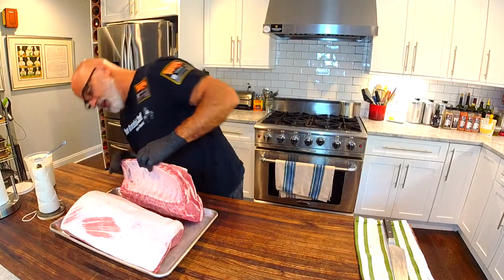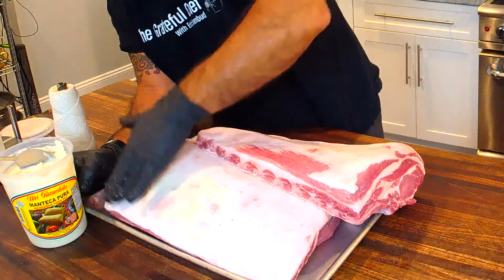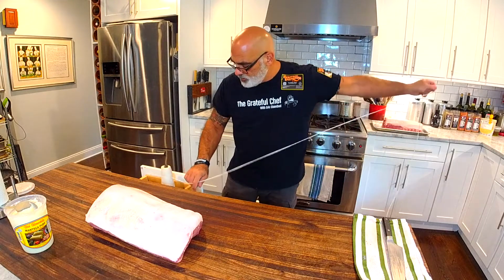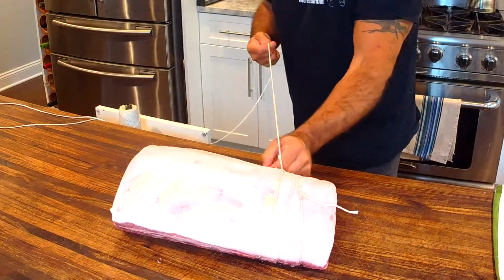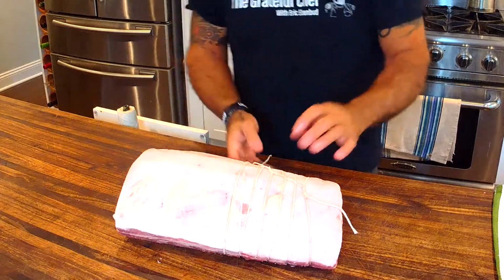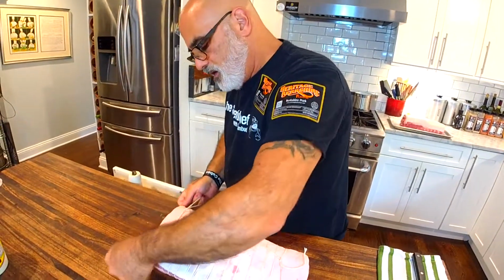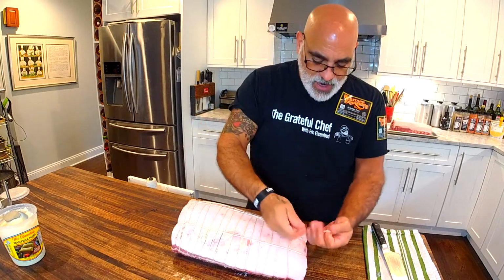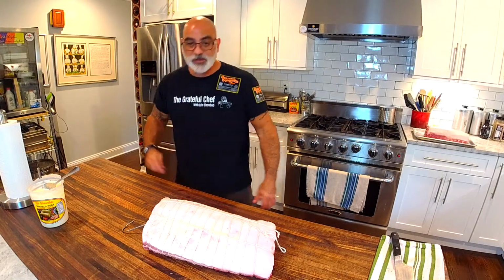Berkshire Pork 10 bone rack load into my Steakager Pro 40 ~